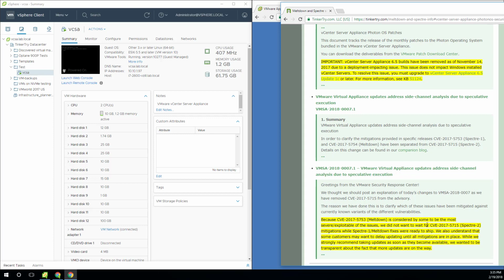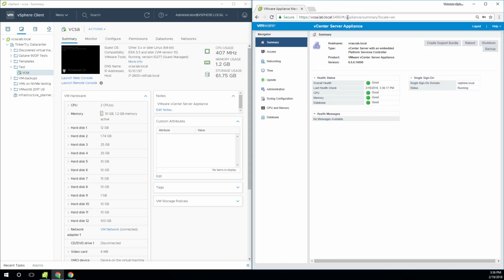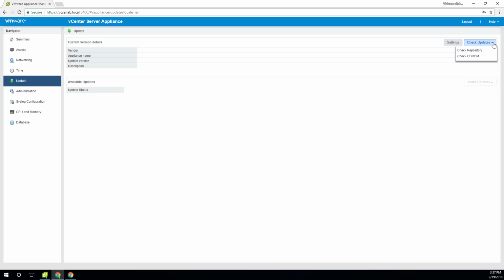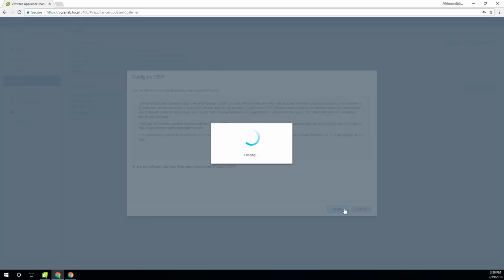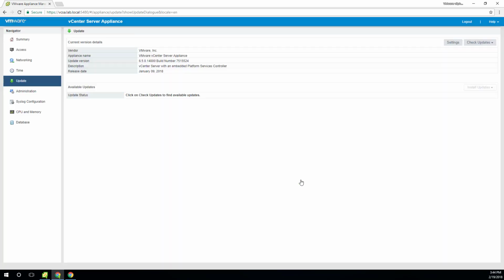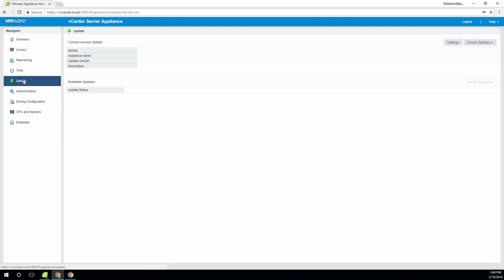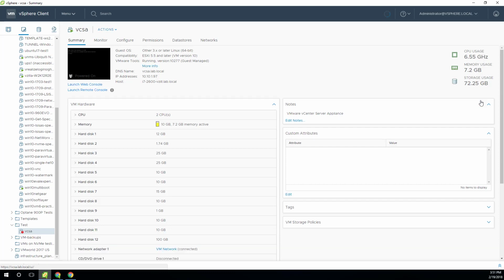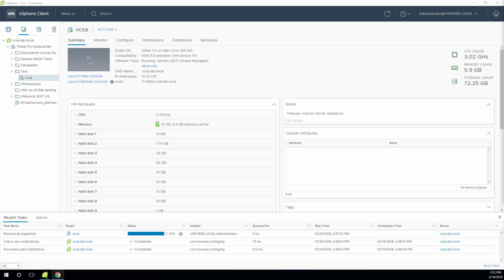How to easily update your VMware vCenter Server Appliance from 6.5.x to 6.5 Update 1f (VCSA 6.5 U1f)